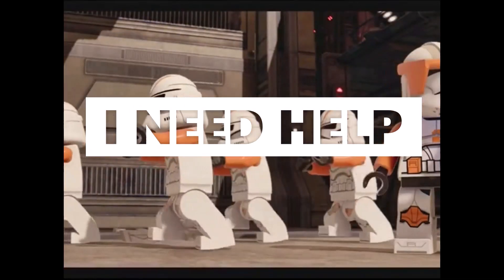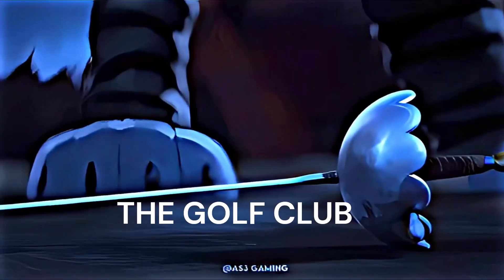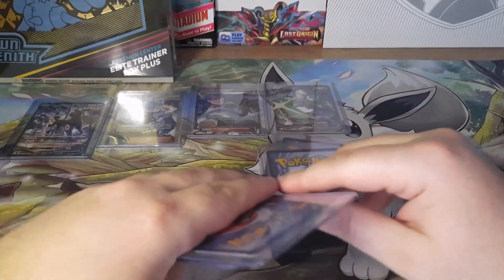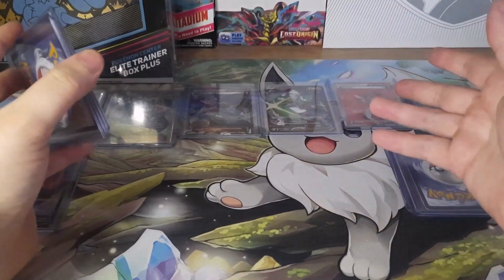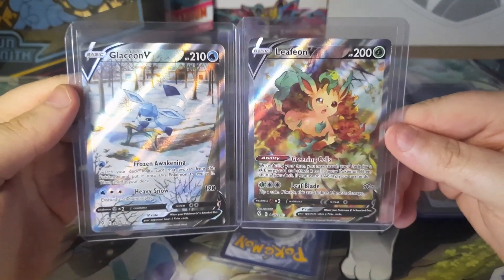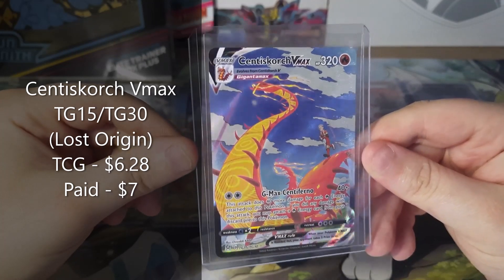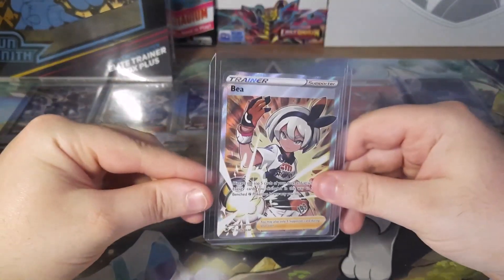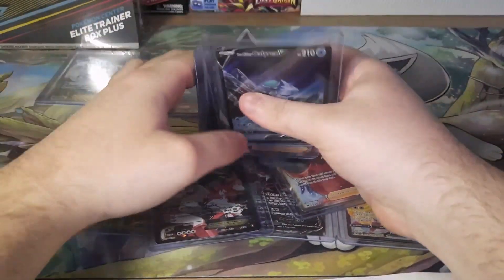Pokemon Monthly Mystery Pickups (January 2023)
We are in the brand-new year of 2023!!! And with that being said, this is my 1st Monthly Mystery Pickups of the new year! This is by far the most amount of money I've ever spent in a single month for pokemon cards... shocker I know :p